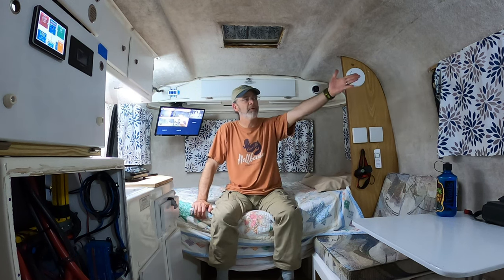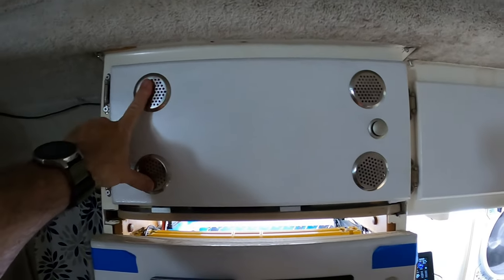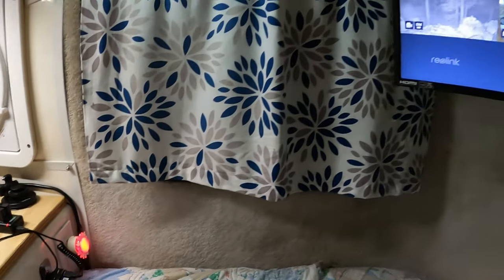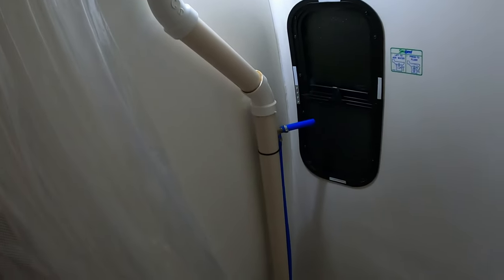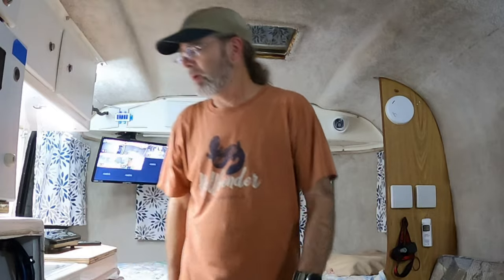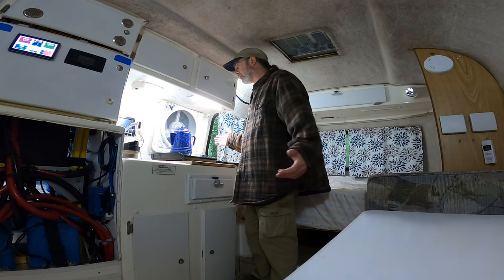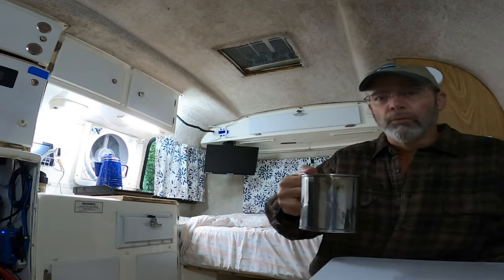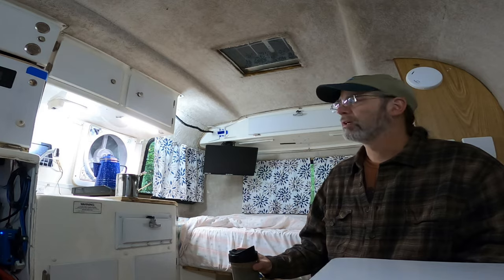Casita RV becomes a classroom: The SS NaSA PoD Project Part Two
Follow as we turn a 1995 Casita RV into a solar-powered mobile outreach classroom.

In Part Two of this series, I camp in the almost complete SS NaSA PoD and share a time-lapse video of many weeks of work.

The SS NaSA PoD (Science Steve's Nature and Science Adventure Pod of Discovery) is a mobile outreach classroom powered by renewably-generated solar-produced electricity.
It will allow us to take our nature and environmental education, science, renewable energy, and EV  programming on the road to our ENP outreach programming participants and our Trails Carolina and Trails Momentum students in a way never before possible.

When complete it will include the following:

- 1780 watt bifacial solar array on a custom fabricated frame.
- Victron power management and LiFePo battery storage system.
- 12 "habitat pods" to provide climate regulated housing for our education animals while on "expo"
- OVS nomadic 270 awning covering the teaching area.
- PA/Sound system with lavalier microphones
- Microscope station
- Flatscreen monitor for the showing of nature and science documentaries and/or microscope specimens.
- Field guide library and "Little Free Library" style library systems.
- Environmental monitoring system that includes:  weather, air quality, and local area video monitoring and security system.
- External power outlets 120 VAC x 2, 5VDC (USB) x 2, 12 VDC x 1
- External power inlets 240 VAC 50 Amp J-1772 EVSE x 1, 240 VAC NEMA 14-50 x 1 w 25' cable
- Internal power outlets: 120 VAC x 2, 12 VDC x 3, 5VDC x 4
- Potable freshwater inlets: City water attachment x 1, gravity feed port x 1
- Potable freshwater outlet x 1 (for filling water bottles, dog's bowls, etc.)
- Full wet bathroom with sink, shower, and composting toilet.
- 18 gallons onboard freshwater storage.
- 120 VAC 6 gallon hot water heater.
- LED lighting inside and out.
- Bunk arrangement: 1 Double bed, 1 convertible single bed at dinette
- Kitchenette includes a sink, inductive cooktop, 12 VDC fridge/freezer.
- Spare tire.

THANK YOU  to everyone who has supported this project with your donations, expertise, time, and tools - you are all heroes!

Please consider supporting us via the link below so we can make more awesome happen!